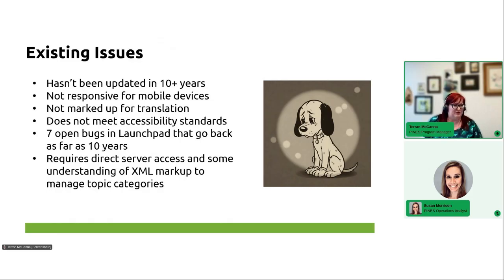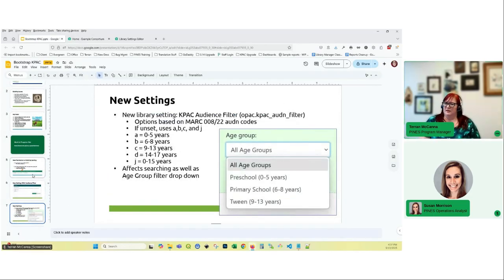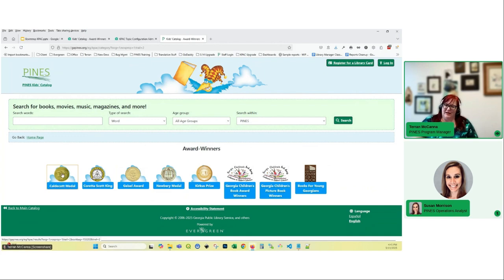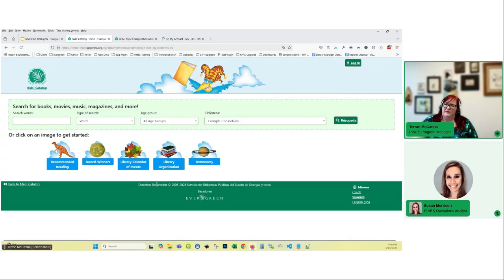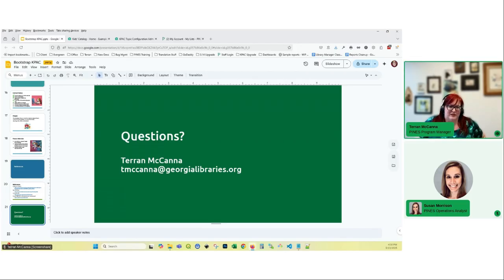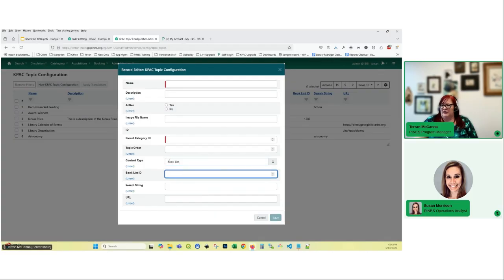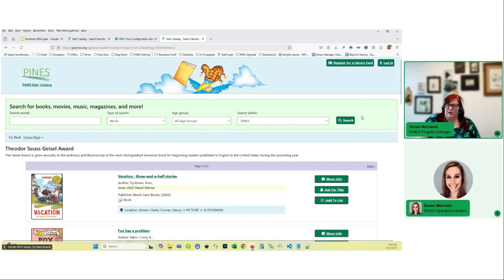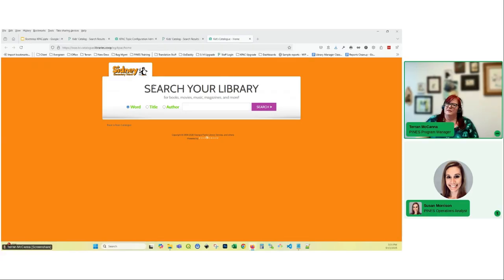Implementing the Kids’ Catalog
We will walk through the updated Bootstrap Kids’ Catalog (KPAC) and how to configure pre-set searches, lists, and links on the main page.

Presenter: Terran McCanna, PINES Program Manager, Georgia Public Library Service